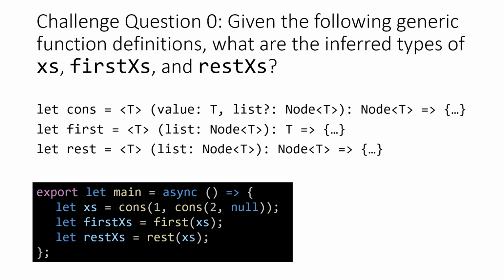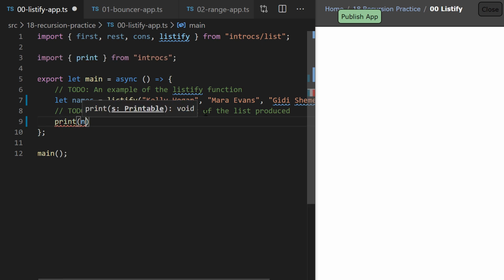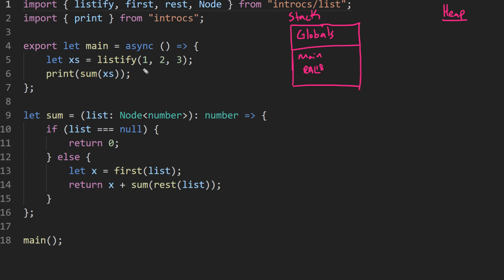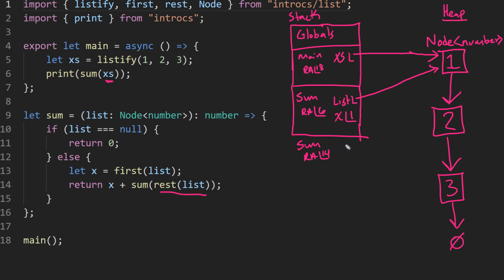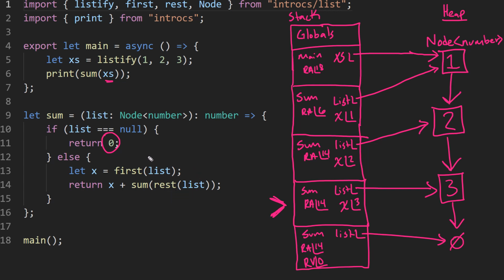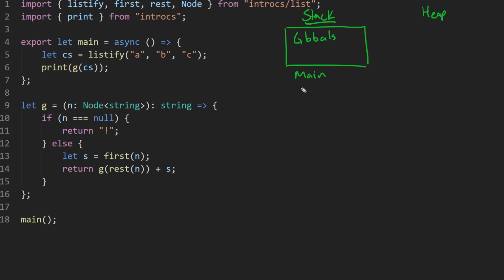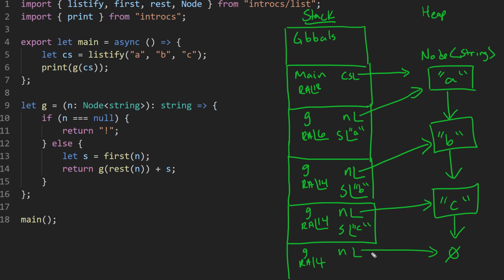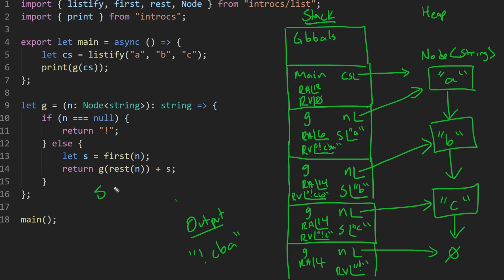110sp20 - 18.1 - Practice with Recursion